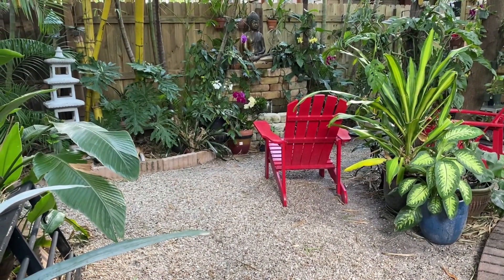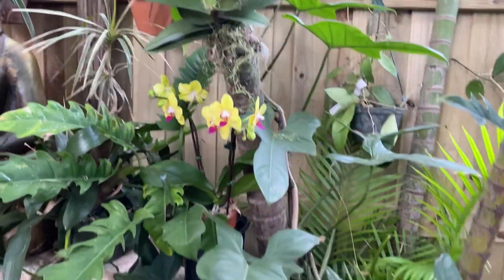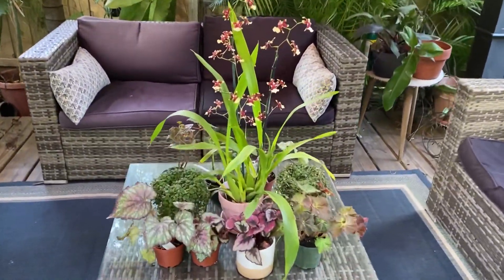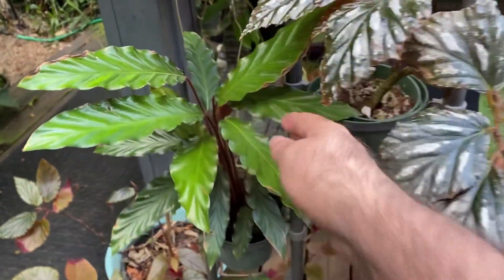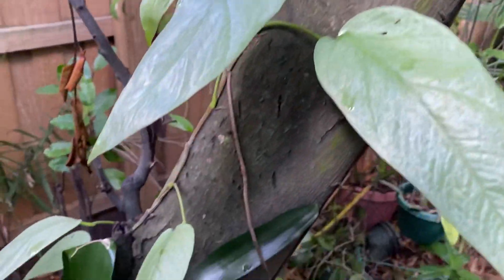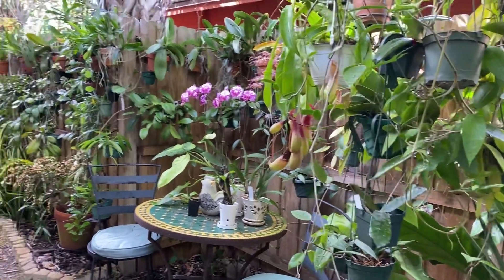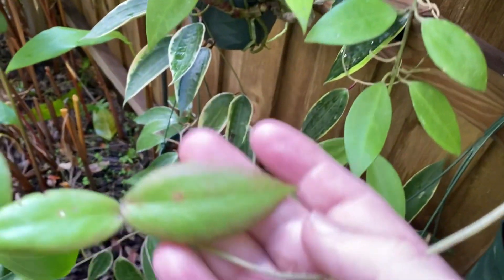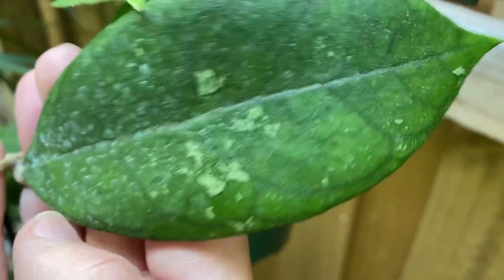Hoyas roots and incorporating Hoyas and orchids into a tropical landscape.